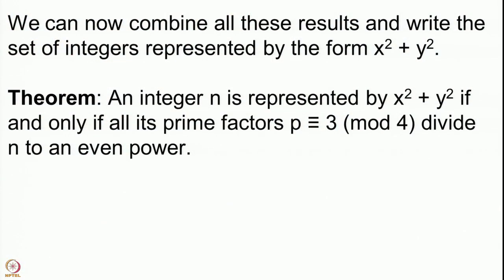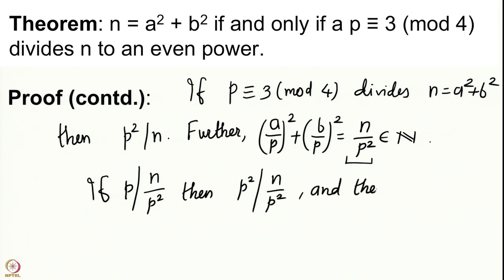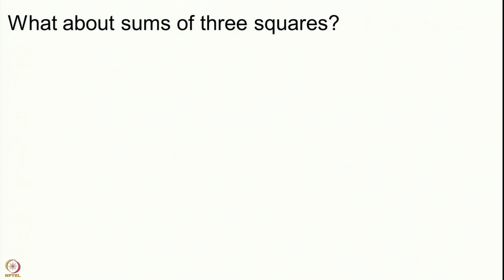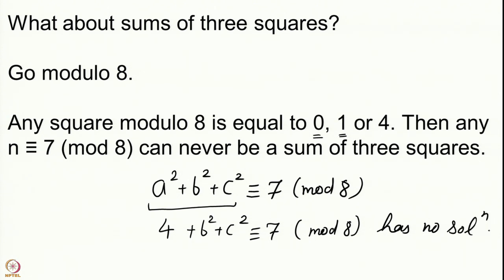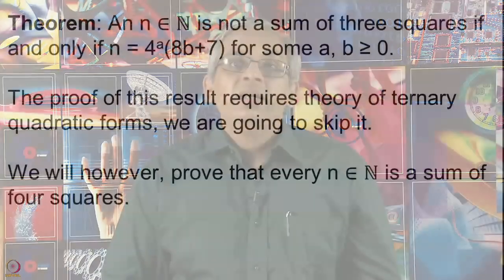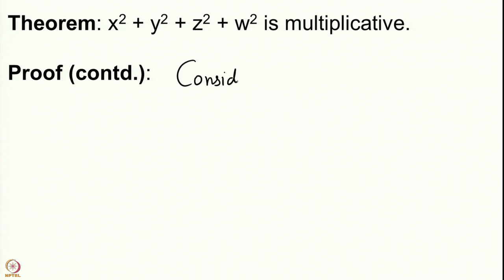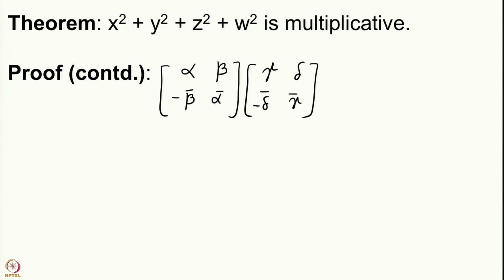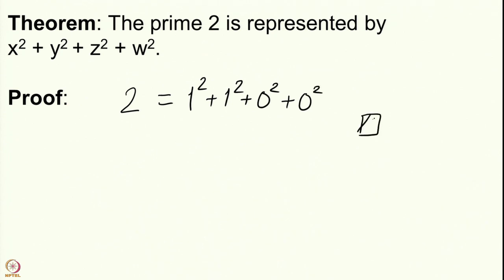Week 9-Lecture 46 : Sums of squares - II